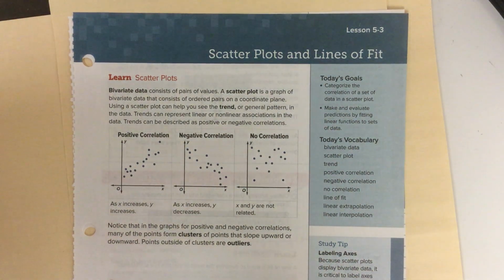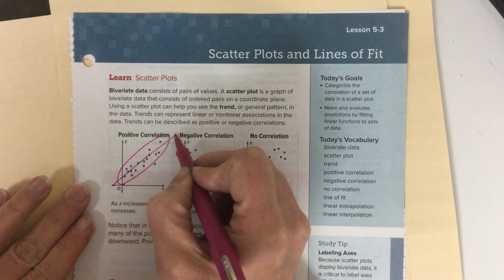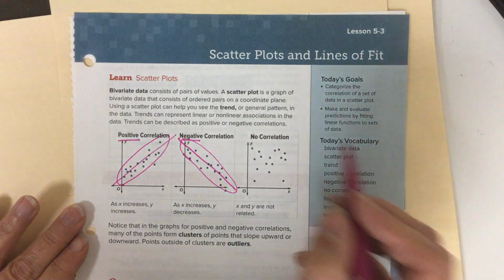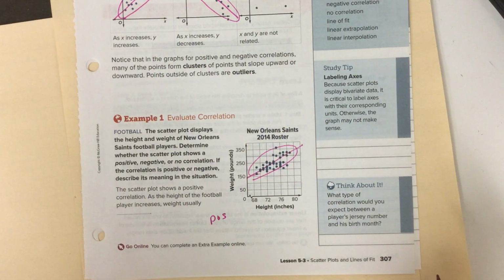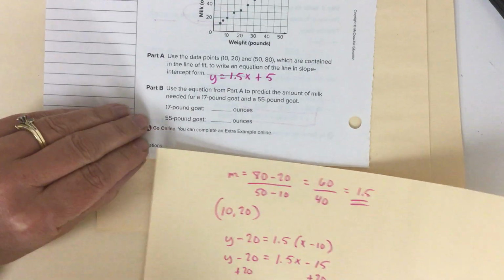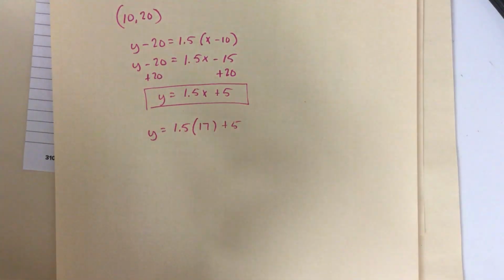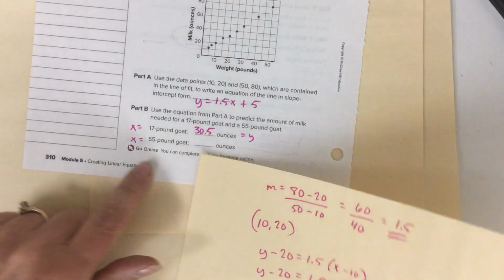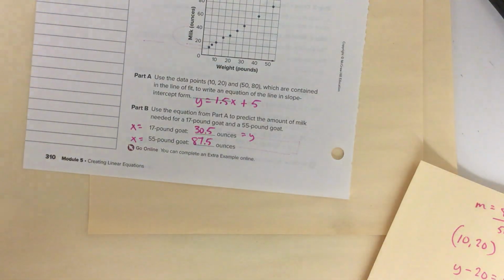Notes for Scatter Plot Assignment